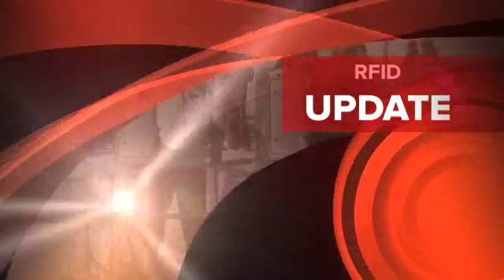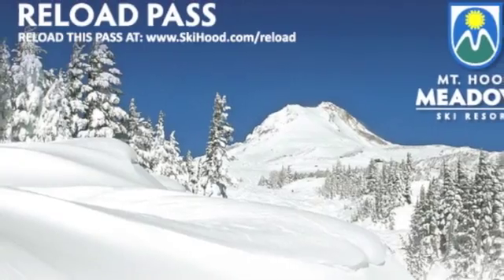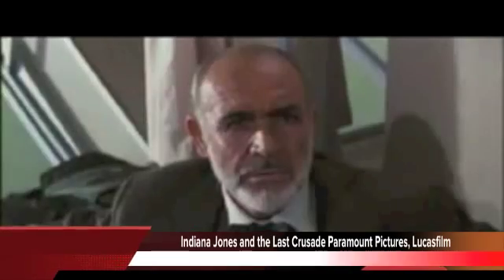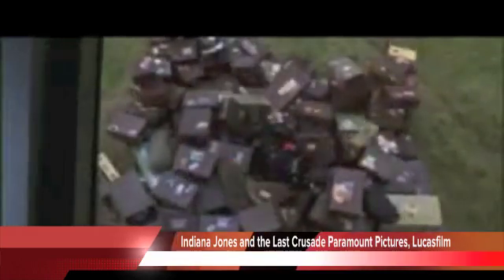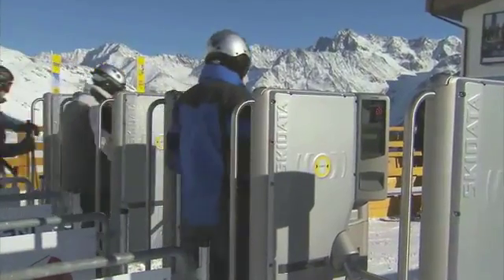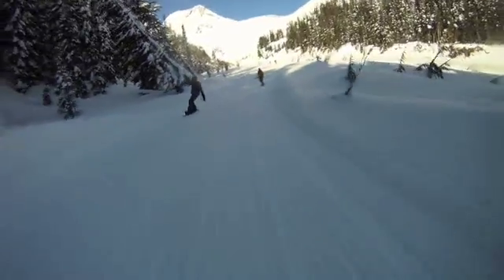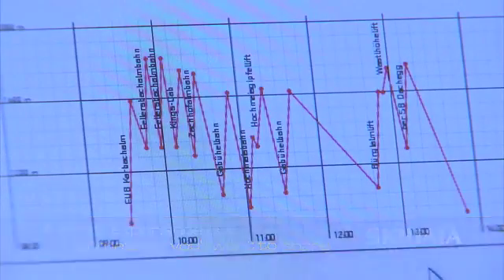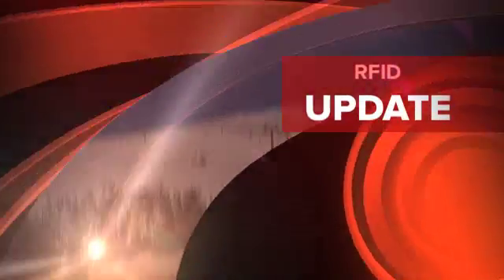Announcing RFID Gates at Mt. Hood Meadows - how they work and what to expect.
Mt. Hood Meadows Ski Resort will install RFID access gates at all of its lifts this summer. The new technology will improve the experience for guests boarding lifts and provide some new and exciting p